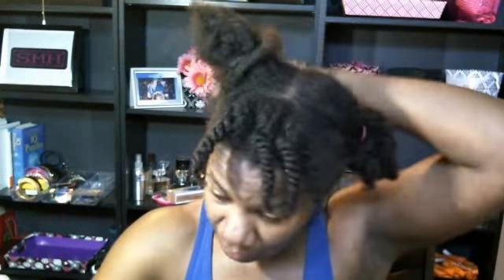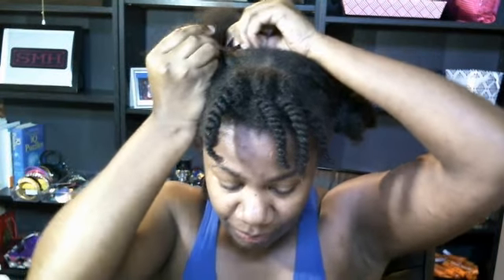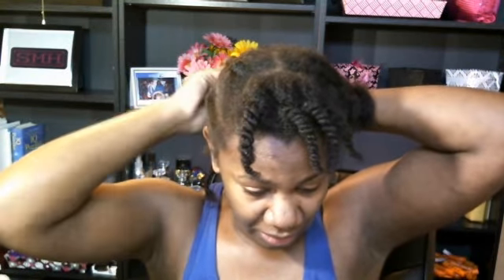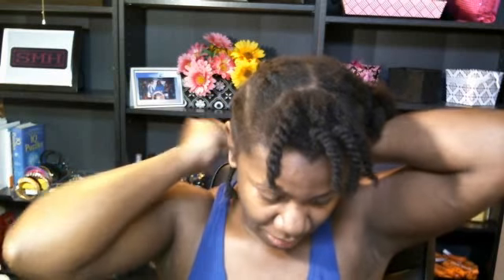How do you wear your hair for workouts?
I need suggestions.  How do you wear your hair when you work out?  I'm not really interested in how it looks, more how it functions.